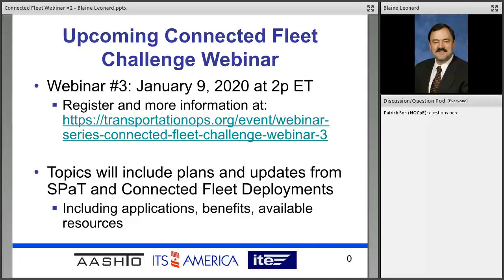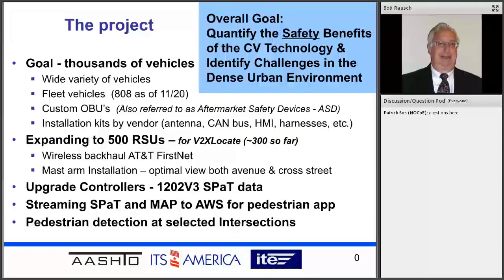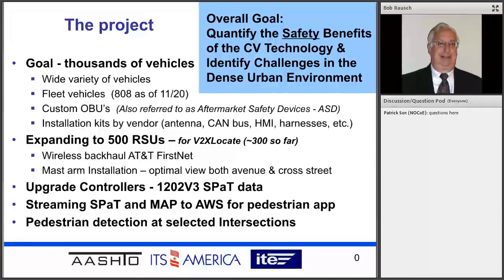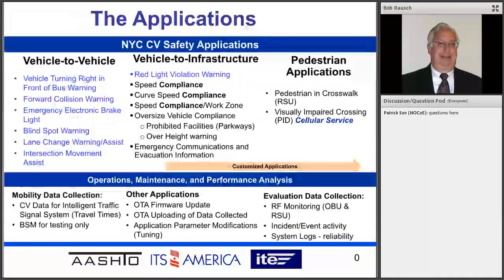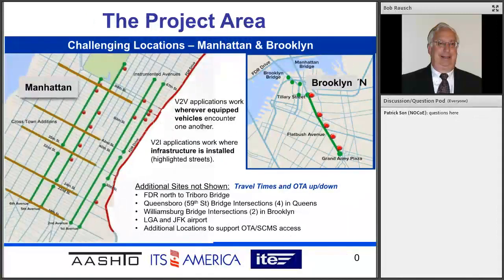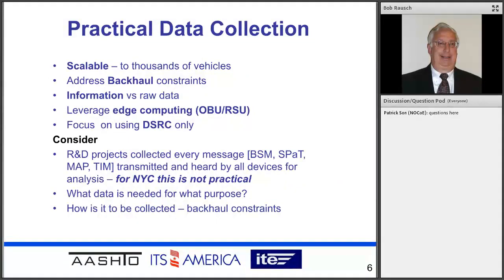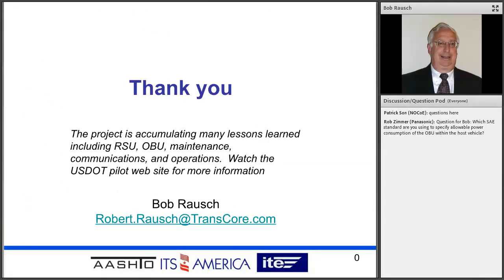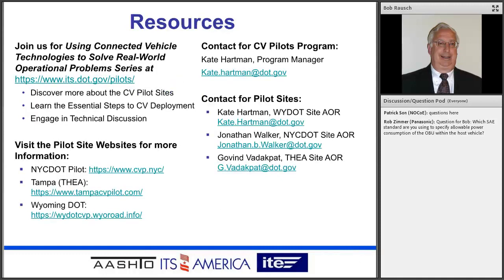Presentation 1 Connected Vehicle Deployment Challenges and Lessons Learned in NYC